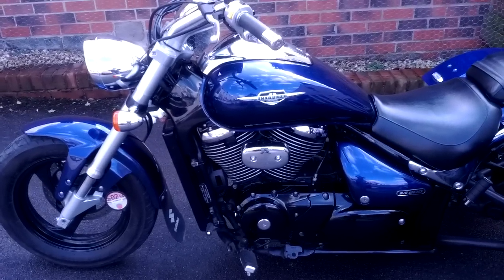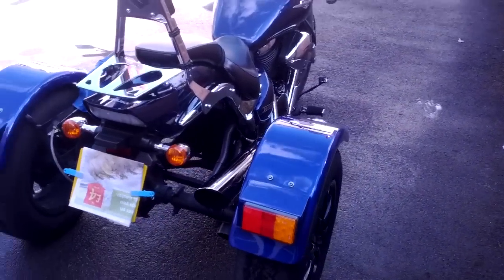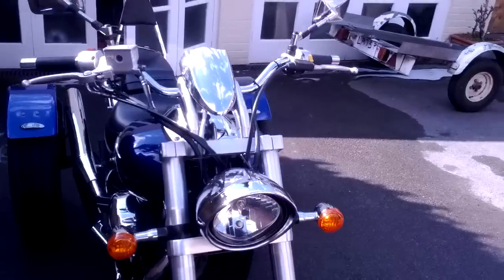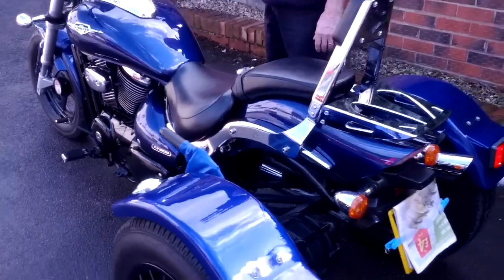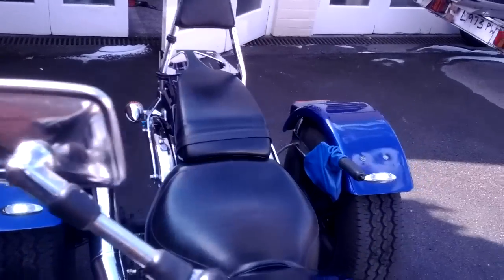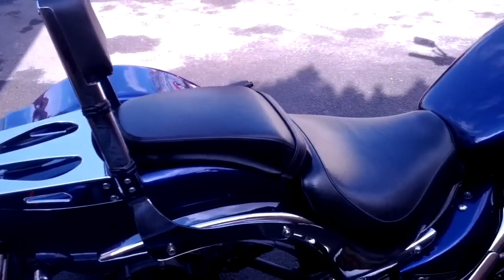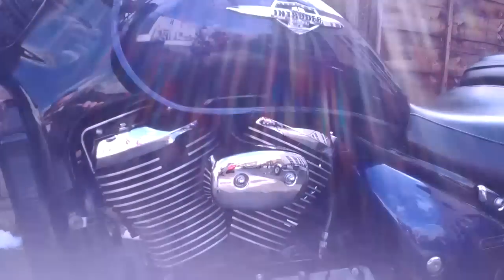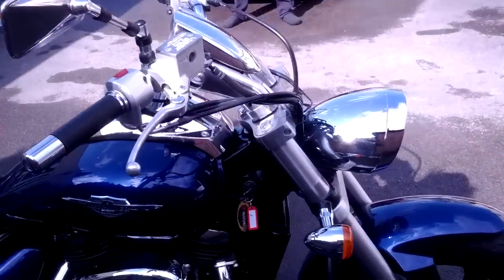Suzuki Intruder M800 Trike now on Ebay